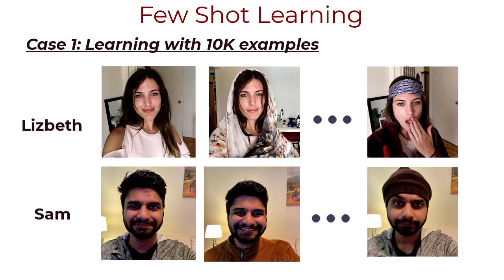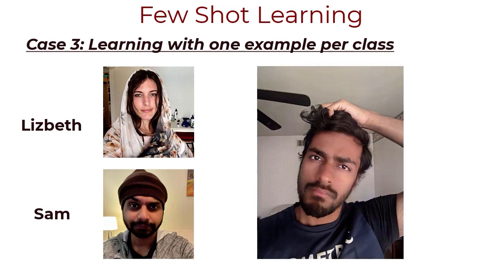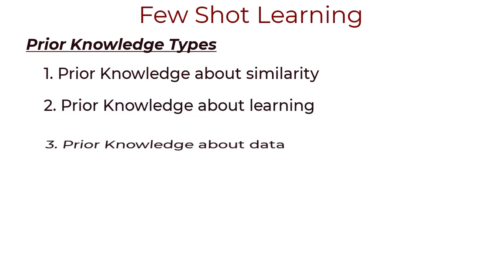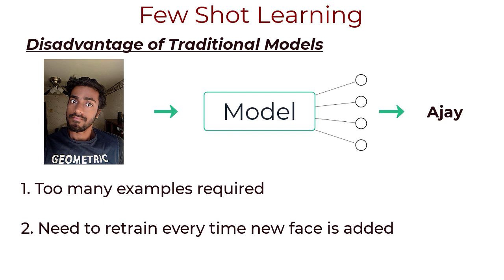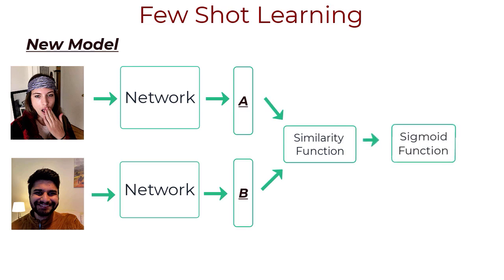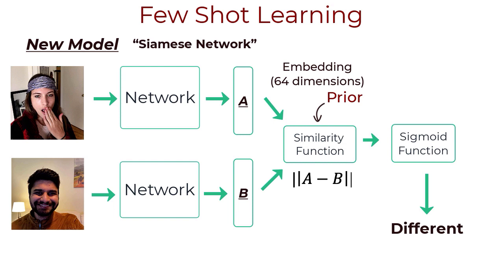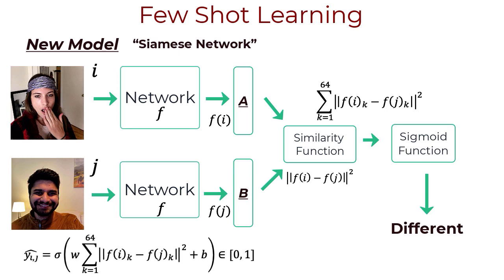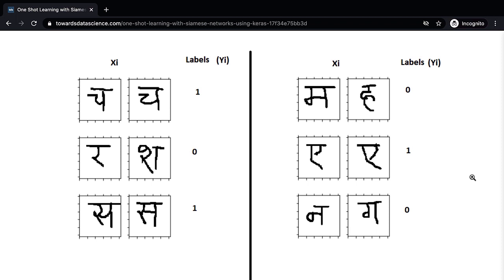Few Shot Learning - EXPLAINED!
TIMESTAMPS
0:00 Case Study
1:37 Prior Knowledge
3:07 Disadvantage of Traditional Models
4:57 The new Model – explained
6:40 Math
9:04 Code

[2] A Survey of Few Shot Learning (Section 2.4 explains the approaches pretty well in plain english)
[2] This paper on knowledge distillation has some points on few shot learning